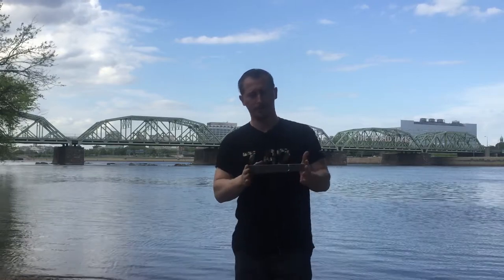ReCreator M70 Blanks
Matt from ReCreator blanks talks about the M70 RPK style receivers